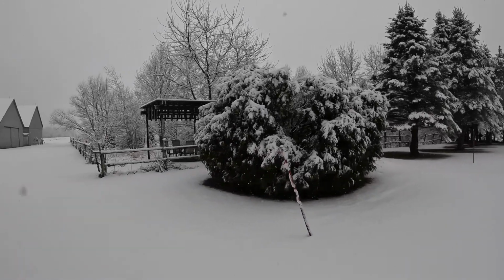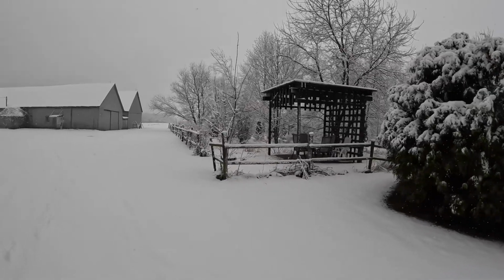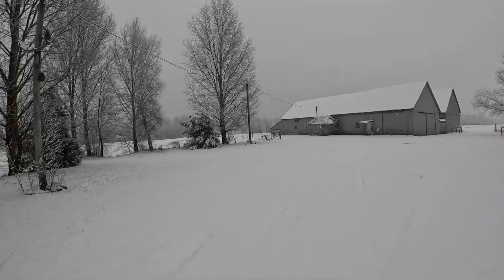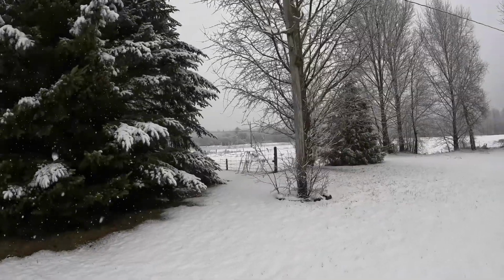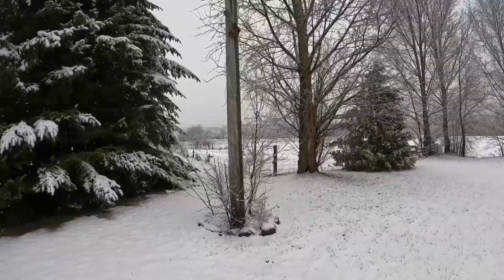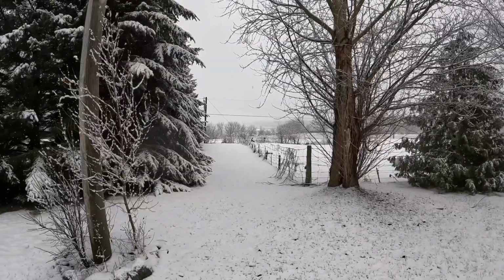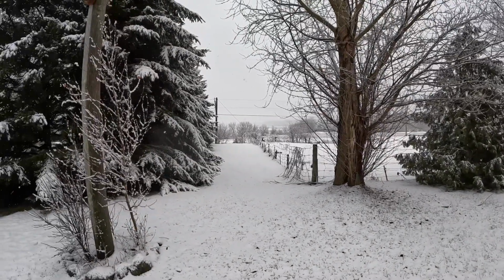Chitter Chatter Birds on a Snowy Day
10/03/2024 snow day with the birds not too far.